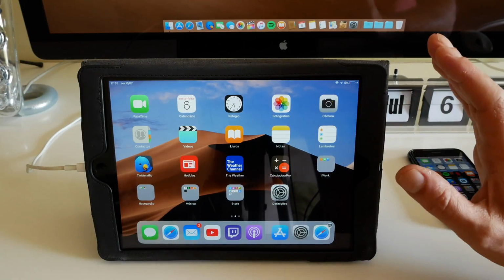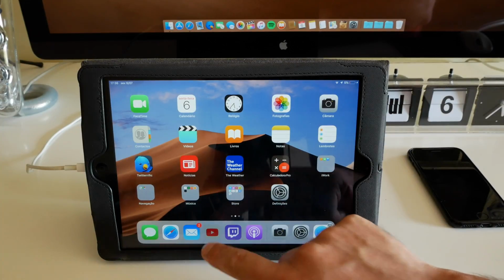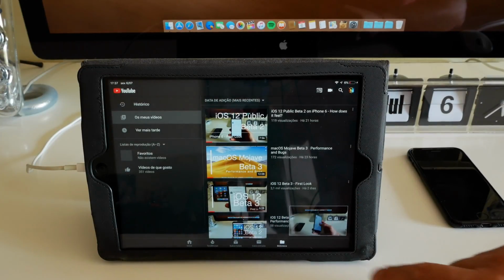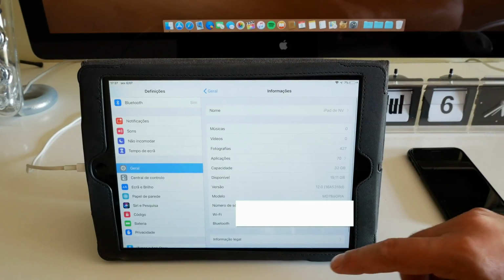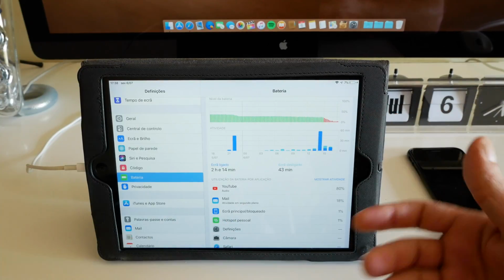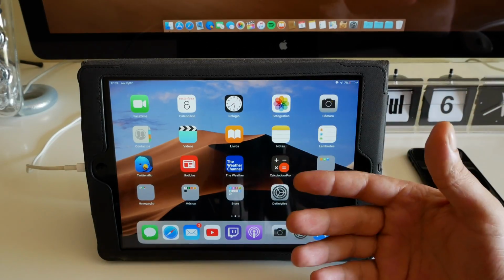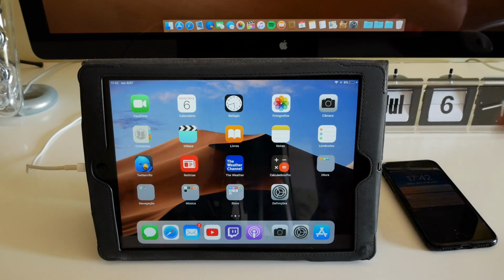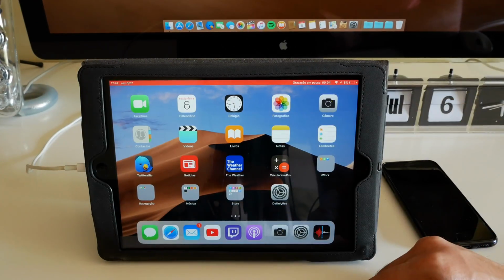iOS 12 Beta 3 / PB 2 on iPad Air 1 - Performance / Bugs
Hope you Like this content.